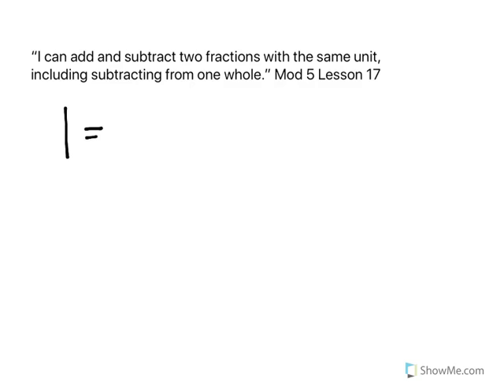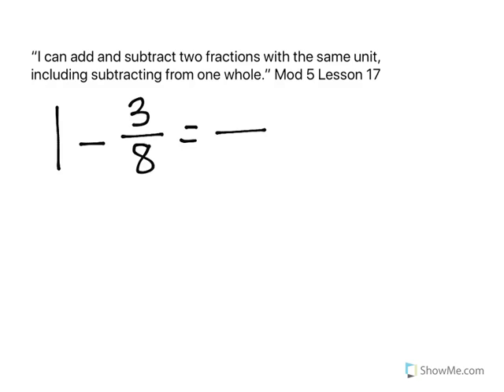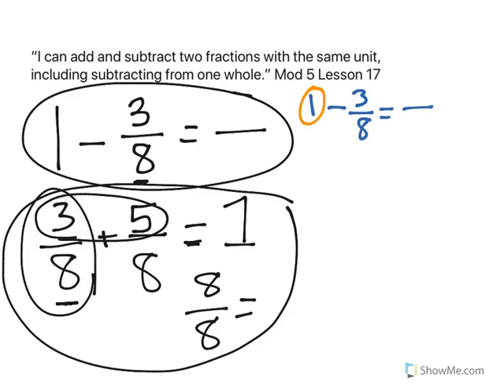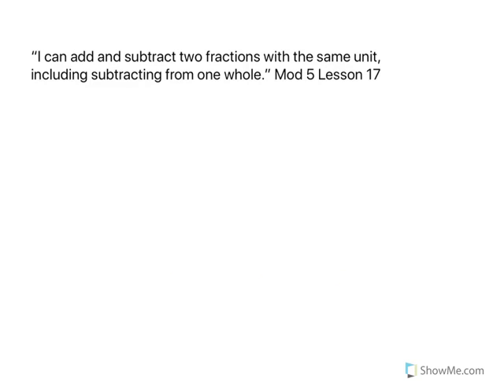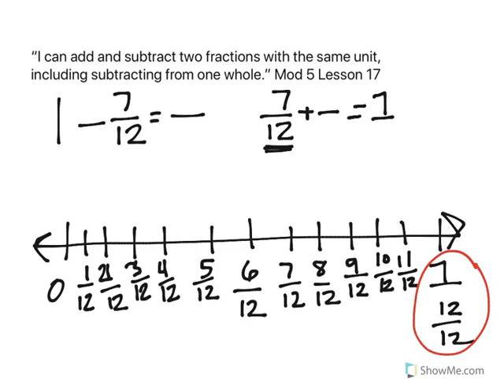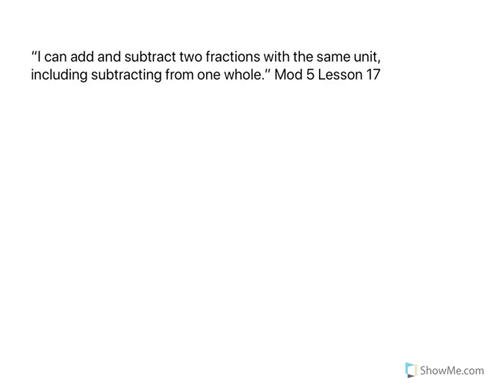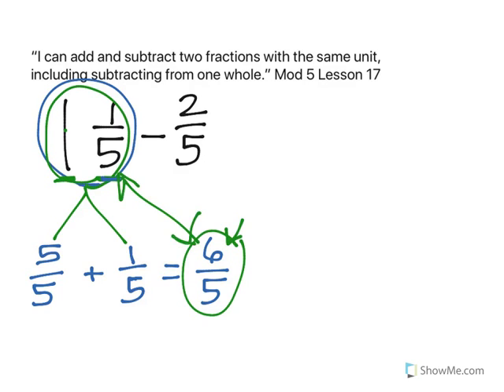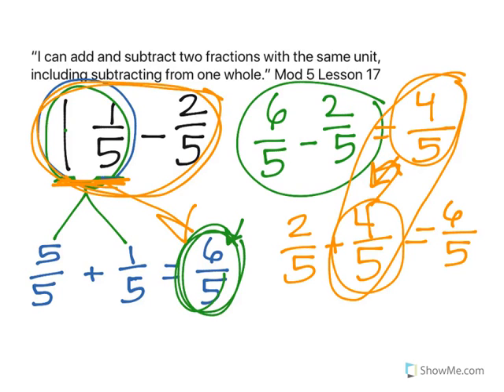4th Grade Math - Eureka Module 5 Lesson 17